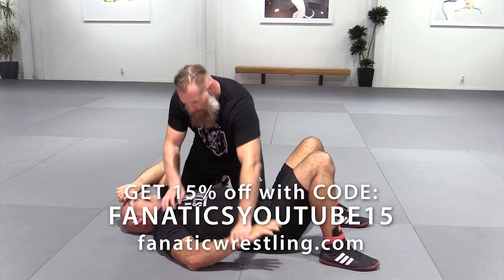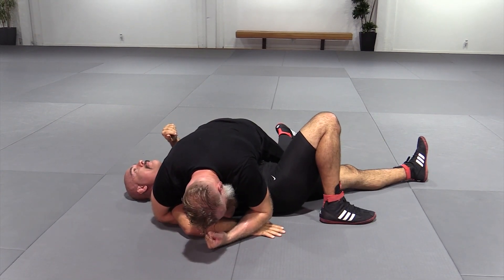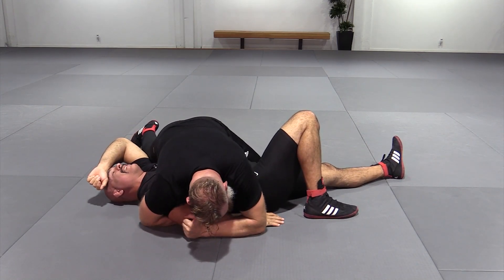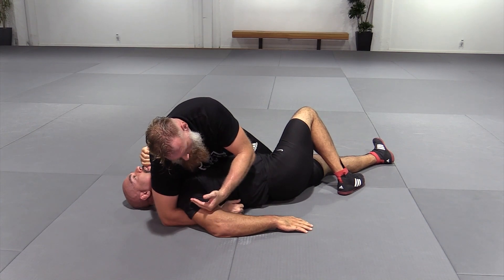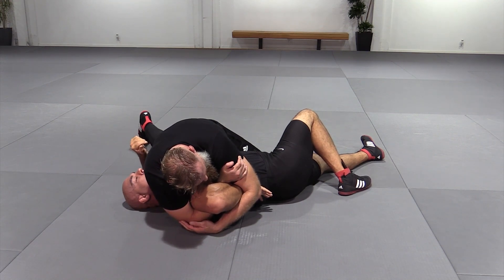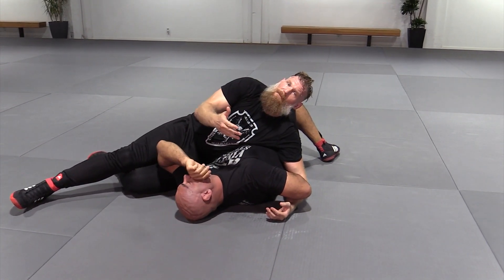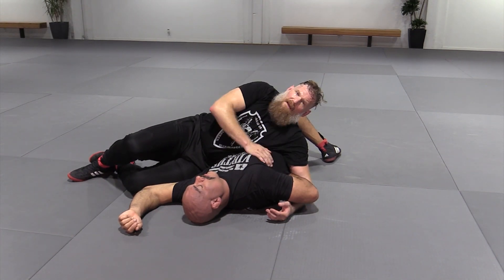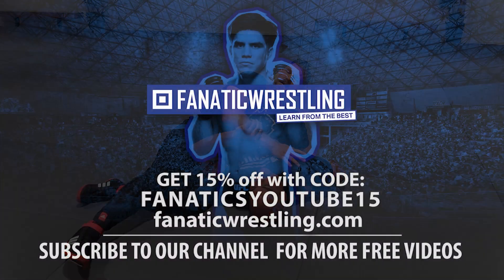Short Arm Scissor Double Wrist Lock by Josh Barnett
SHORT ARM SCISSOR DOUBLE WRIST LOCK

This BJJ Training video teaches the Short Arm Scissor Double Wrist Lock technique.

Josh Barnett is a legendary grappler and mixed martial artist.  This is an excerpt from his new CHAMPIONSHIP LEVEL CATCH WRESTLING TRAILER available from BJJFanatics.com.